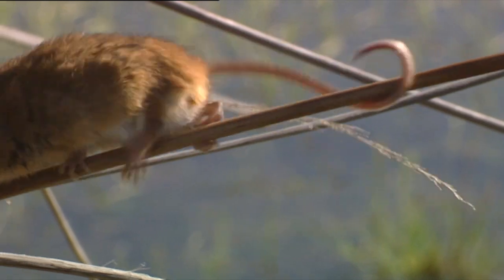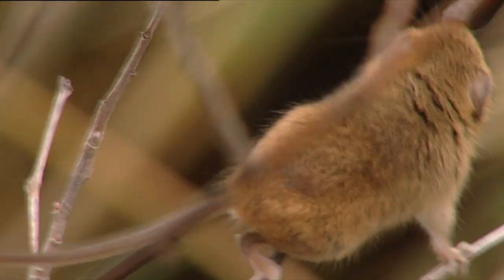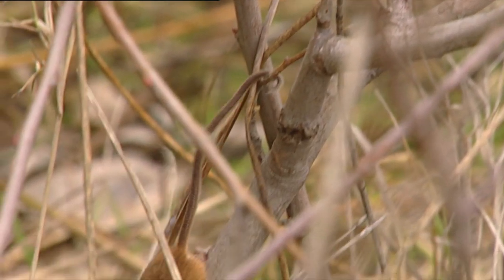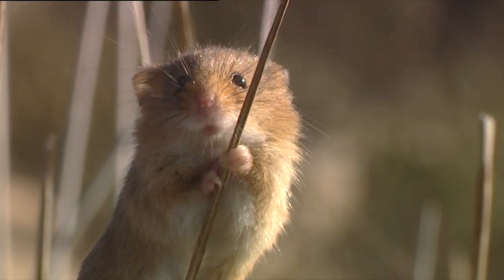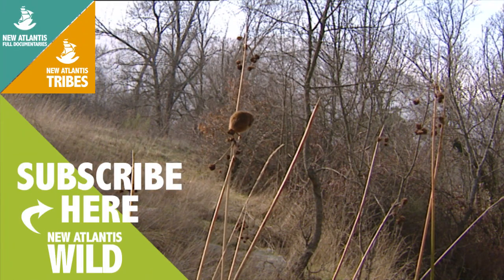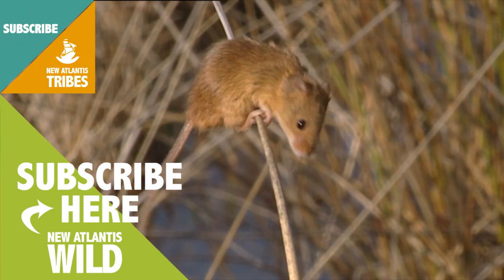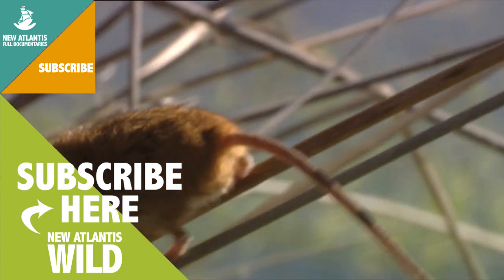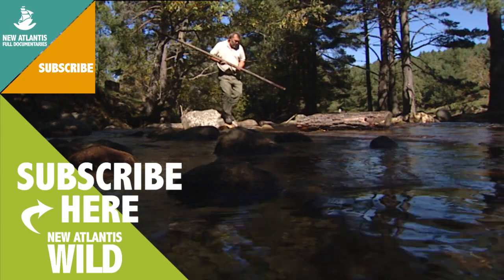Eurasian harvest mouse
There is nothing more than a tangled jungle, lianas and branches or trunks have been used by many species by way of suspension bridges, zip lines and platforms.

Discover how different species have been able to develop large and different ways of mobility and hunting.

The animals came to it by force of evolution, we, as it forces our brain, we should learn it and did it as many times staring at nature.